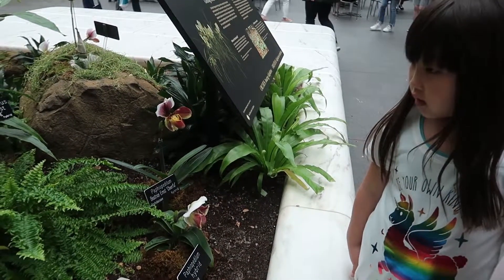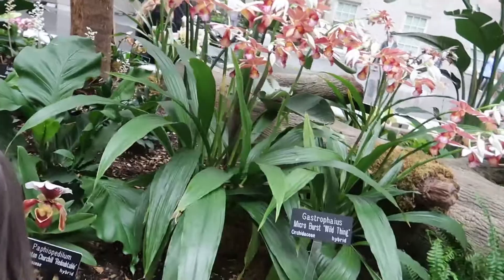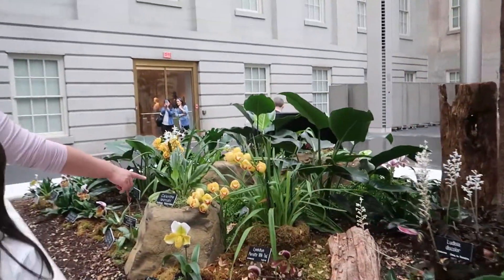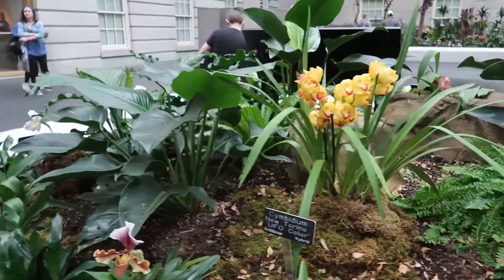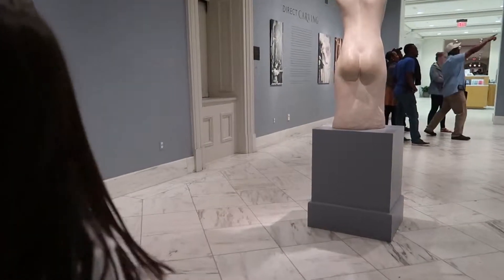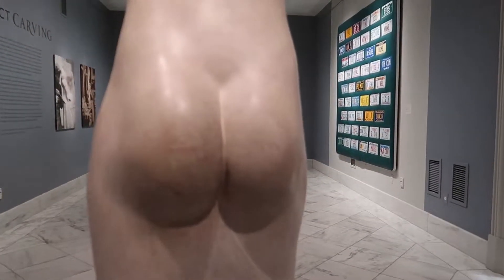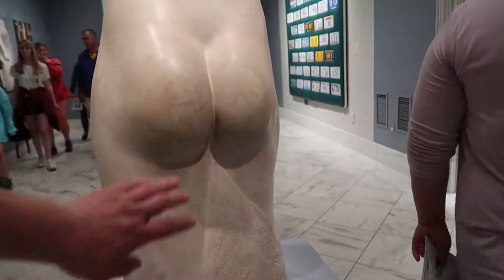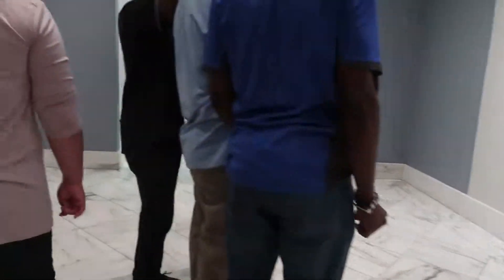2019 0419 Pt07 Trip to Washington DC National Portrait Gallery